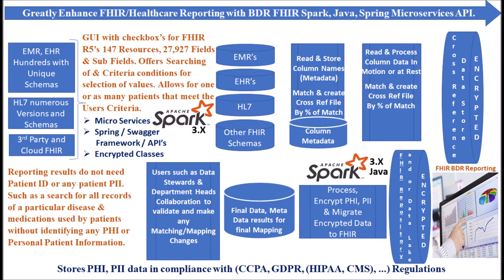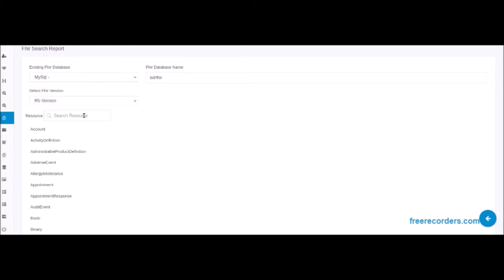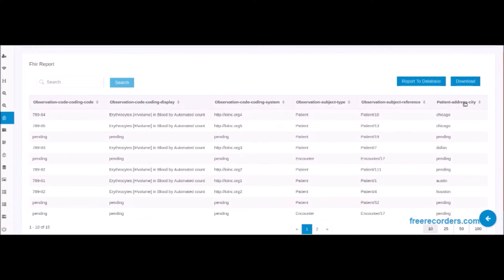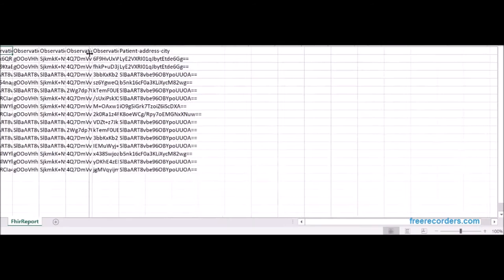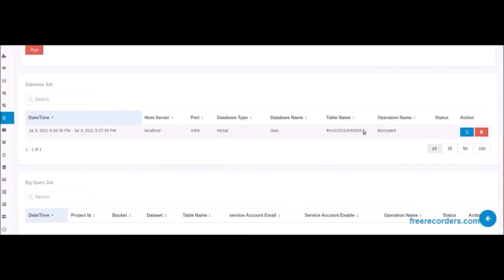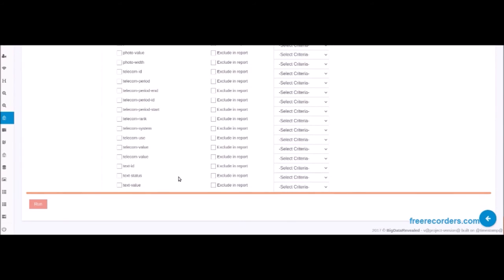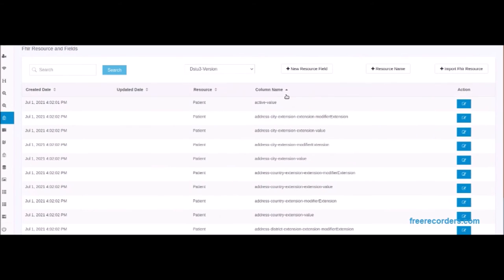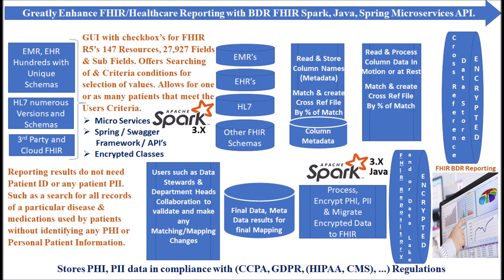FHIR reporting Paradigm advances with searches and silent criteria filtering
FHIR Reporting Paradigm shift; BDR FHIR’s Quick SEARCH uses every FHIR Resource, Field & Subfield & allows Selection criteria to be excluded from display or extraction. BDR FHIR creates encrypted data downloads & reports using End2End encryption of PII & PHI to ensure sensitive data is never exposed.

Our GUI, with checkbox’s for FHIR’s R2-R5 version Resources & Fields, selects all patients that meet the Users Criteria.

BDR FHIR’s search criteria does not require a Patient Identifier to build results; criteria may be simply a particular disease, medication, area of residence etc.

BDR FHIR Encrypts sensitive Private Data to meet CCPA, CPRA, GDPR & HIPAA regulations & to defeat the efforts of hackers.

End2End-Encryption aids in quick recovery from Ransomware Cyber Attacks.
We prepare you for the July 1, CMS Regulations.

BDR’s Spark 3.X, Java, Spring Swagger Framework is scalable, automated & greatly enhances Healthcare reporting.